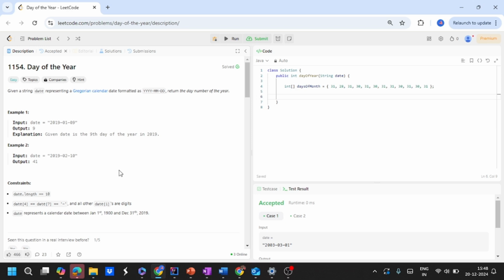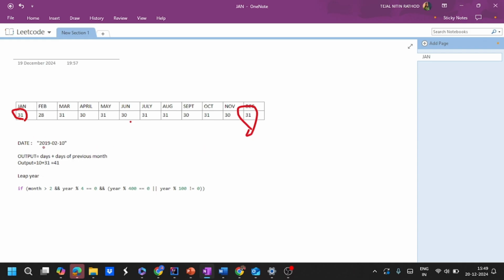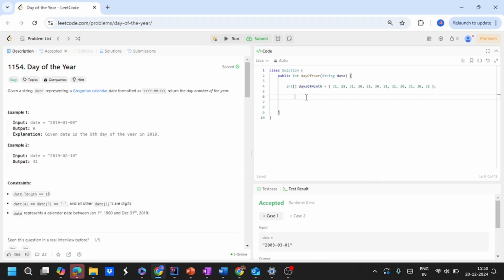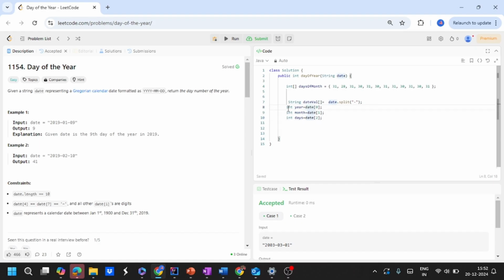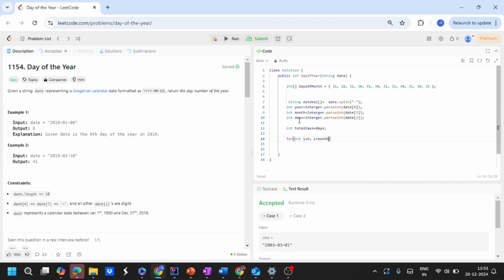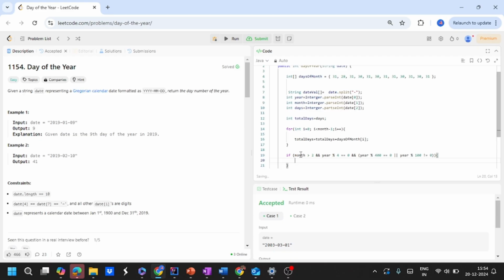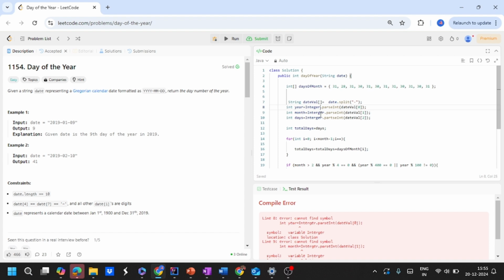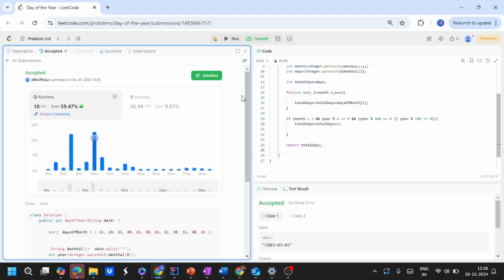LeetCode 1154 Day of the year | Java Solution